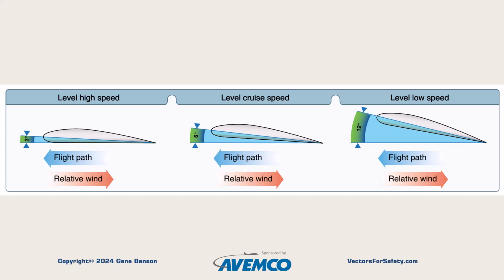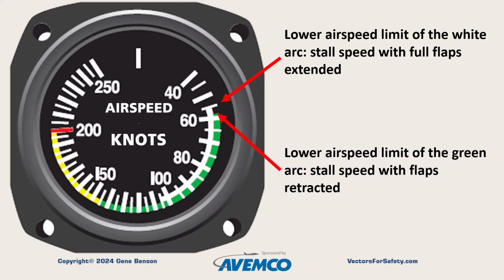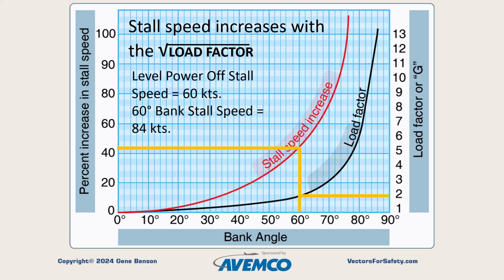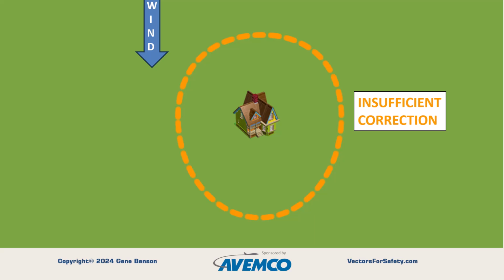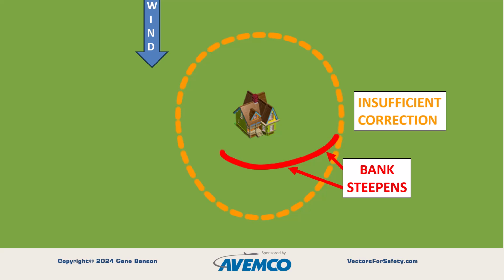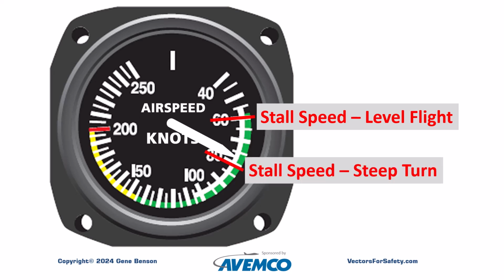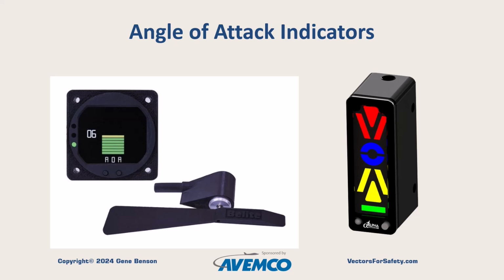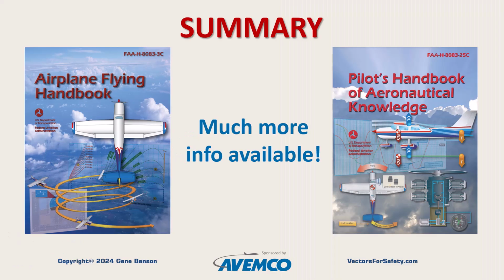Stall Essentials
This 15-minute video, part of our “Essential Vectors” series, provides a quick, basic review of stall aerodynamics but concentrates on the inadvertent aerodynamic stall. It provides some practical mitigation strategies to help pilots avoid this frequently fatal event.